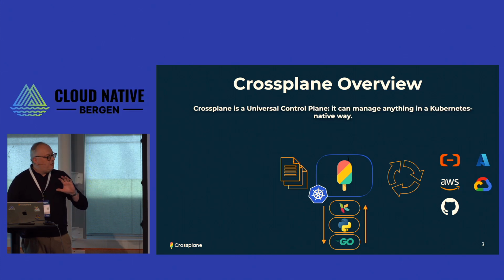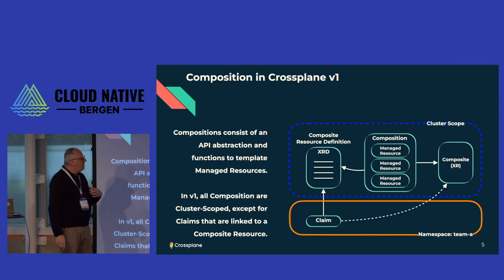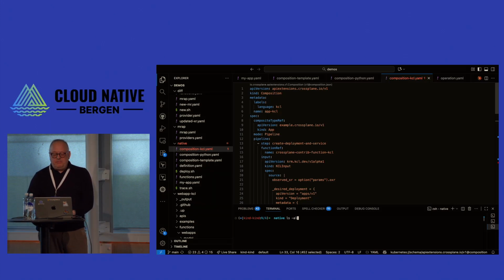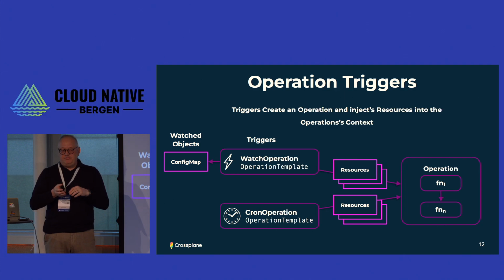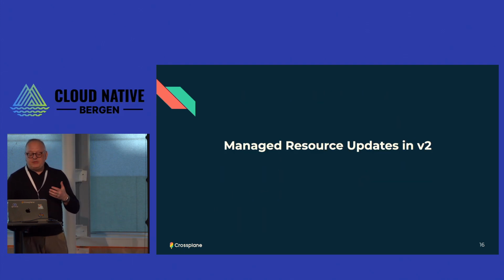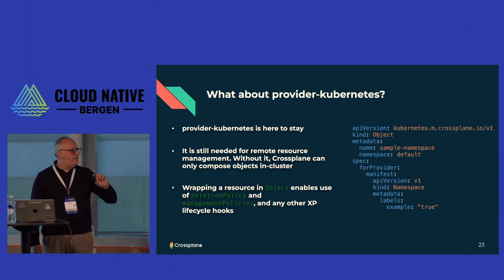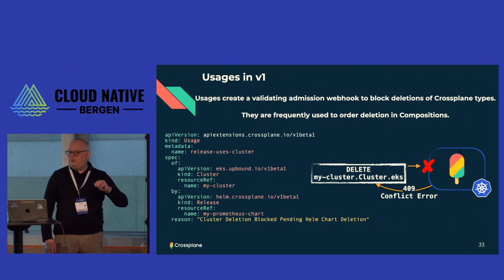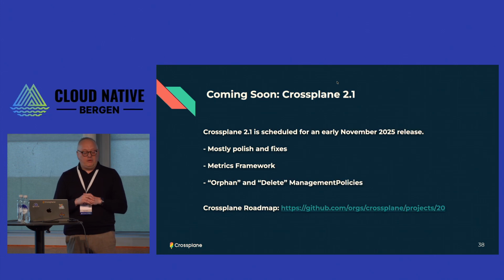A Technical Review of Crossplane v2.0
by Steven Borrelli

Cloud Native Day Bergen 2025 brought together developers, engineers, and tech leaders to explore the latest in cloud-native technologies. Watch the talks, get inspired, and join us next year in Bergen!

This talk is a technical review of Crossplane v2.0.0 covering the motivations behind the v2 APIs, new features, and deprecations. While Crossplane v1 was designed to manage infrastructure resources external to a Kubernetes cluster, v2 reflects the desire by Platform Engineers to use Crossplane to manage applications alongside infrastructure.

Topics include the change from Cluster to Namespace scope,managing Kubernetes resources, Operations Functions, Upjet v2 and Irovider updates, deprecation of Claims, dynamic CRD loading, and multiple other topics.